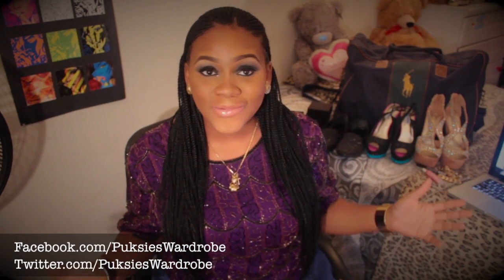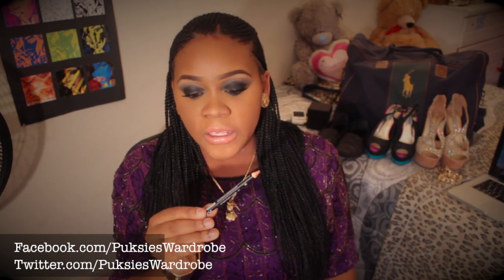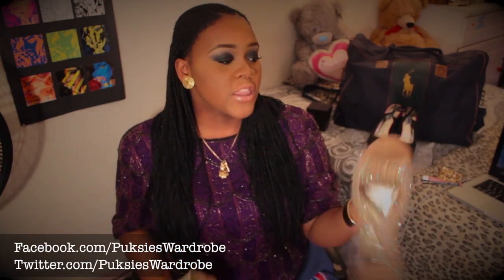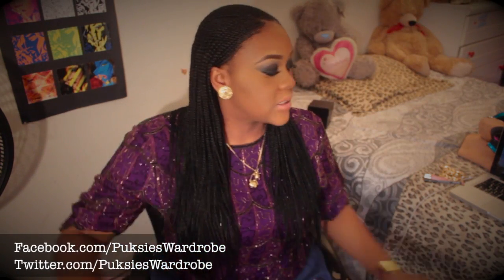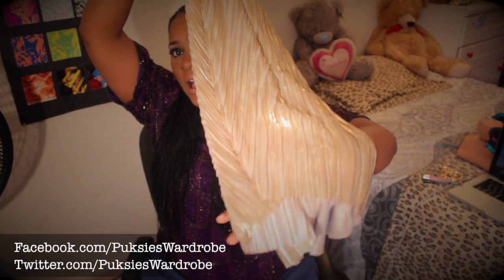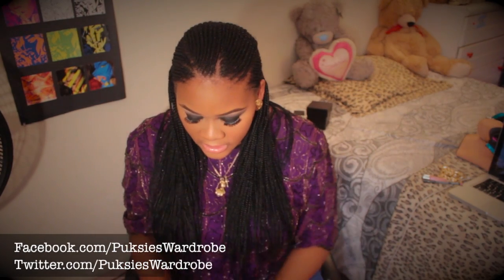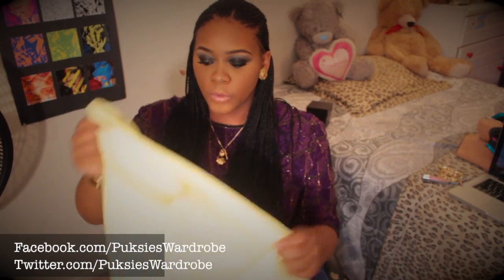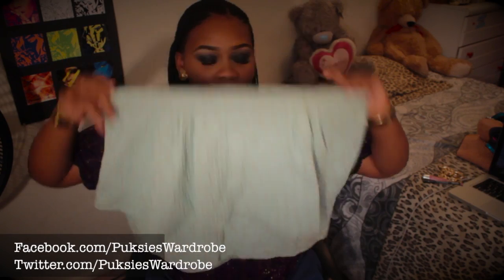Asos and H&M Haul Part 1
Bogo sale CURRENTLY going on at SHOEDAZZLE.COM. REALLY NICE STUFF
DOROTHY PERKINS ALSO HAVING NICE SALES